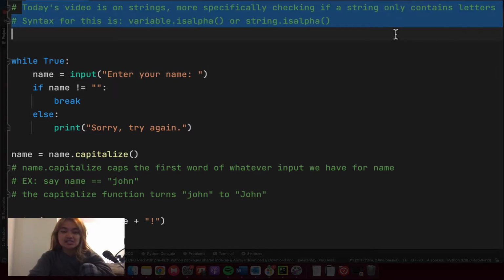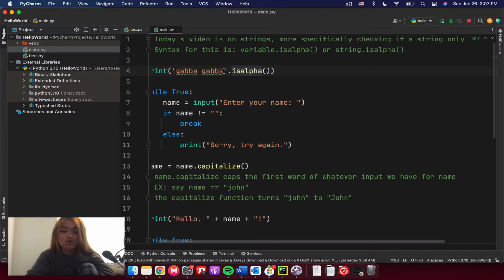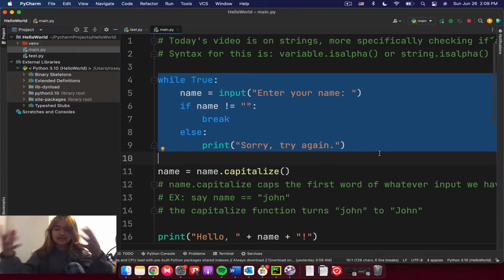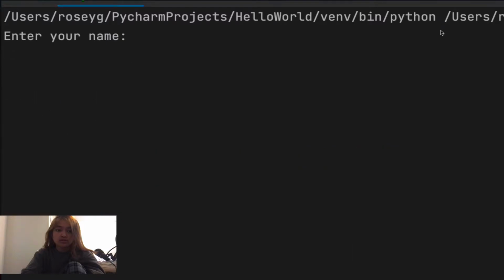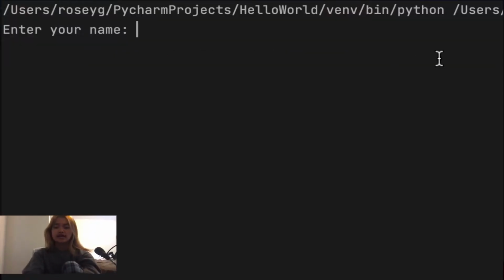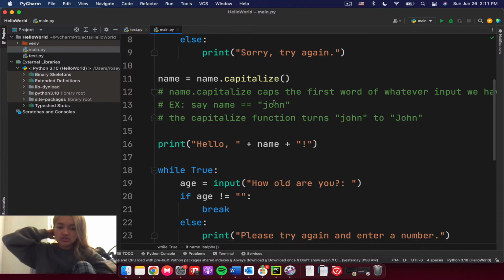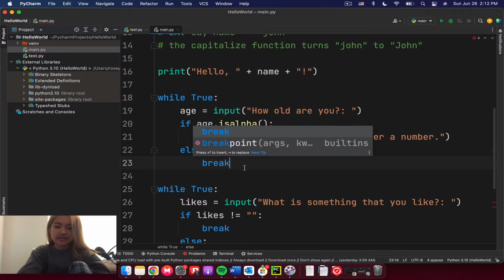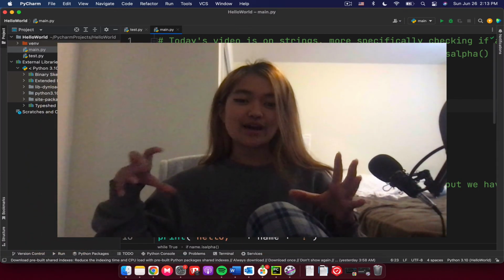Python String Methods | isalpha() | User Inputs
Today we use the isalpha() string method in relation to asking for player inputs. The isallpha() string method returns a true or false boolean answer dependent on whether or not the string only contains letters. If the string or variable only contains letters, then the isalpha() would return the True value. If there are spaces or digits or special characters in the string, then isalpha() would return false.